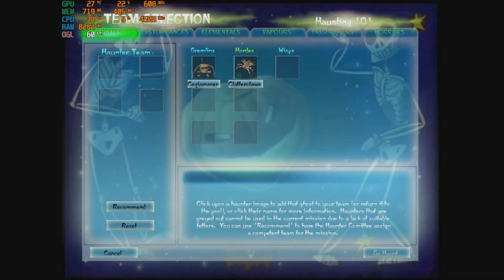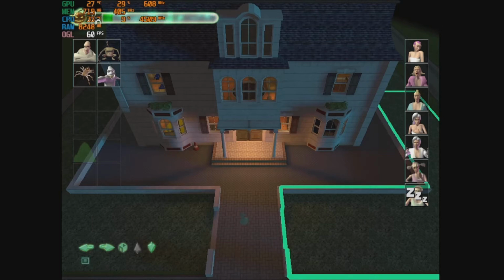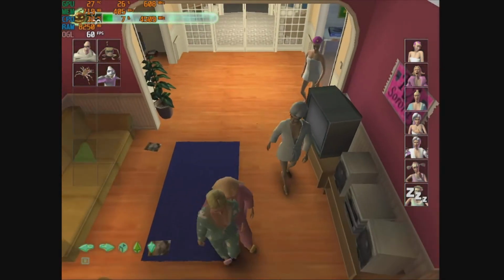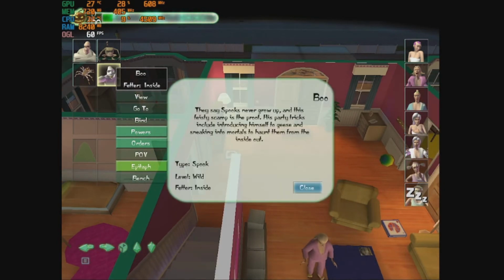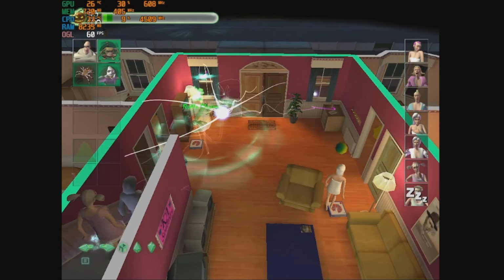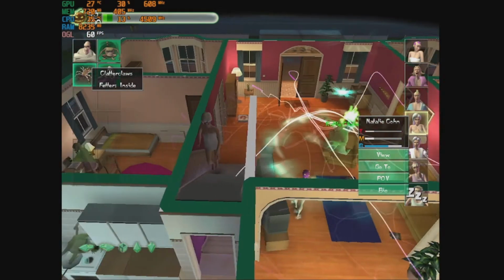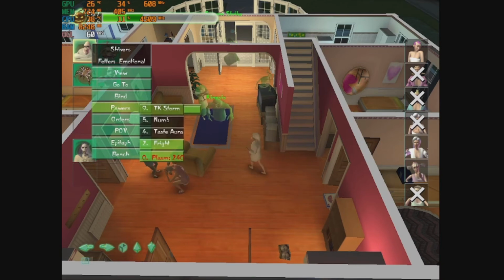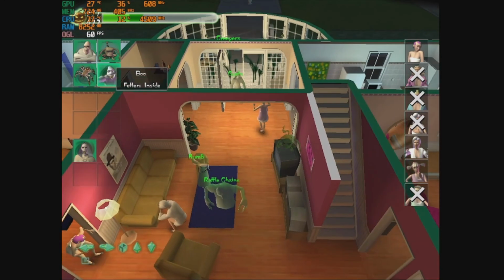Ghost Master *Retro PC*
This was actually pretty awesome back in the day.
I thoroughly enjoyed this!
I had played through it more than once, as well, striving to free all the trapped ghosts I missed before.
I am not sure, but I believe it is the European version that has extended content??
Great dark-themed puzzle game for PC!!
I recommend!

This was a pain to record. It switches resolutions between the leading screens and the game, itself. Ended up cutting out and resizing the actual game and it did seem to degrade it a bit and the audio isn't as loud. Hopefully, it comes through alright in the end.